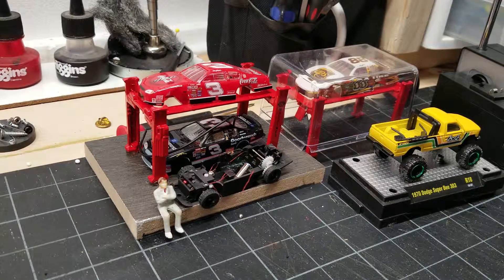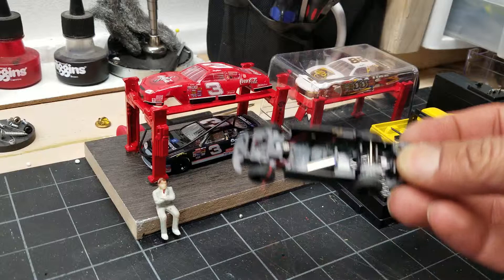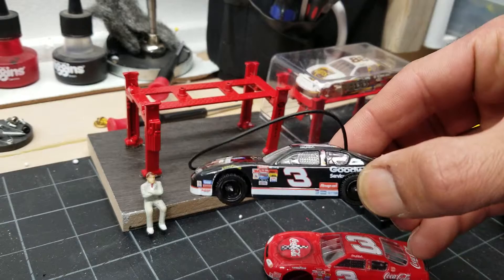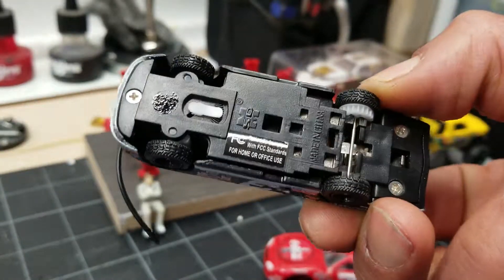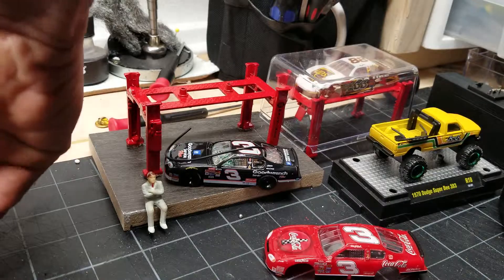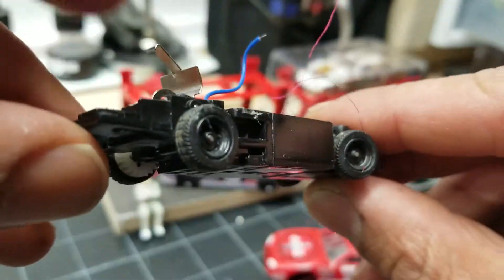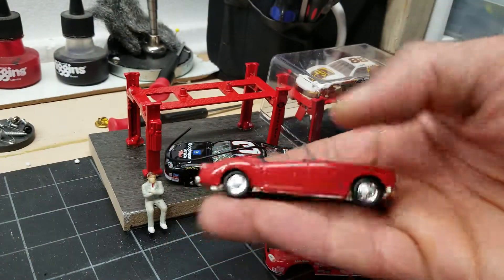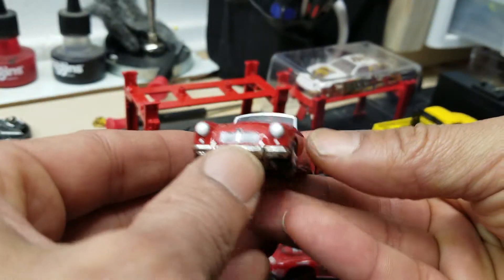Dale Earnhardt Sr. Jr Motor Works 1:64 RC NASCAR | Micro Rc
Nascar inspired micro Rc cars from the 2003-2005. Unfortunately they batteries are prone to corrosion and the old stock I found still does not work. Looks like I need to convert them.